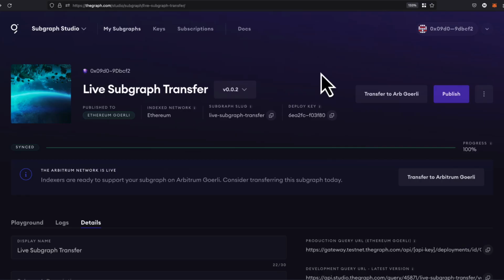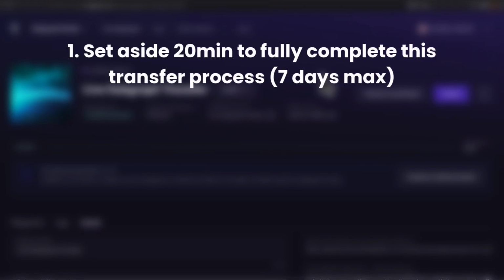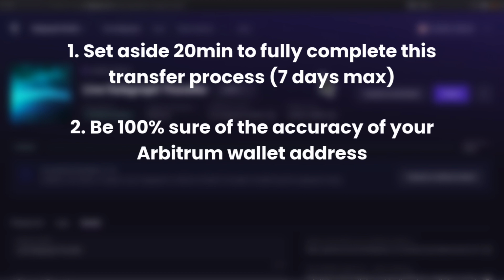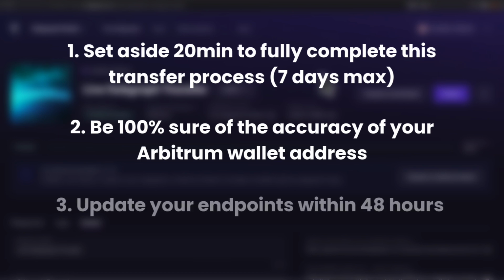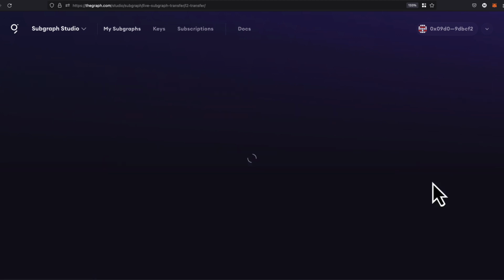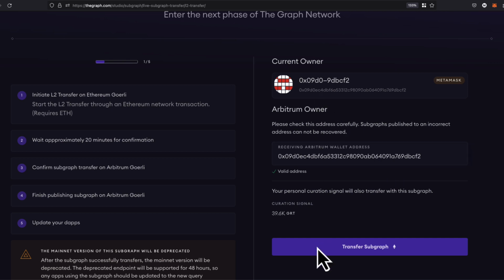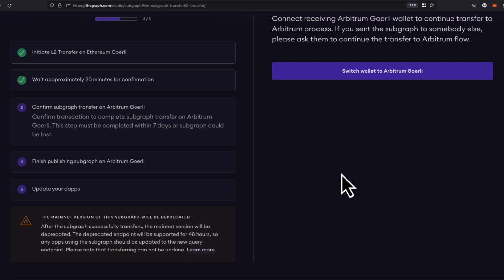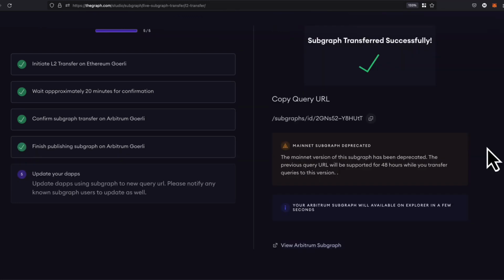How to Transfer Subgraphs To Arbitrum One